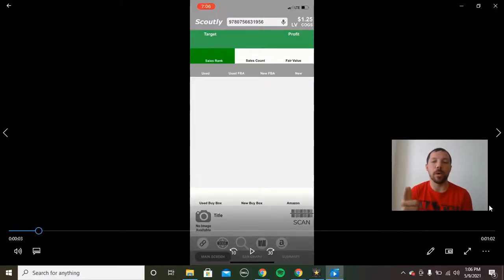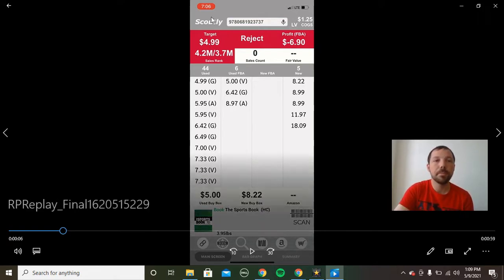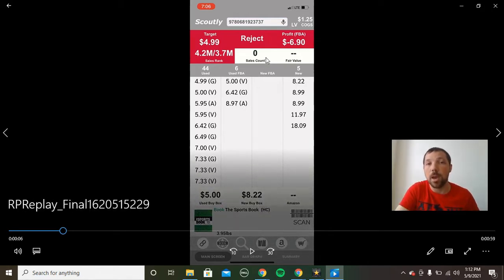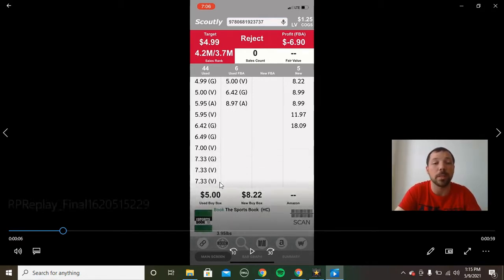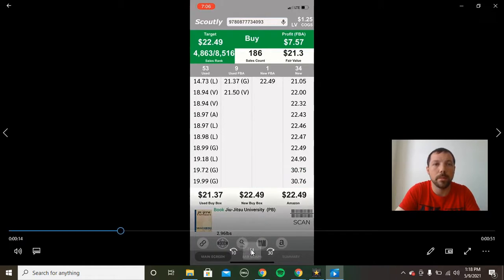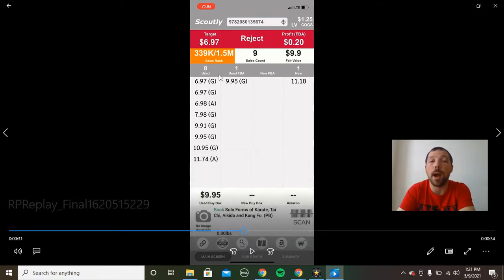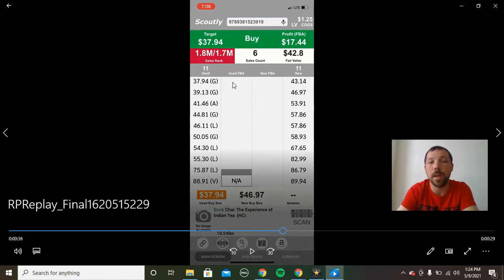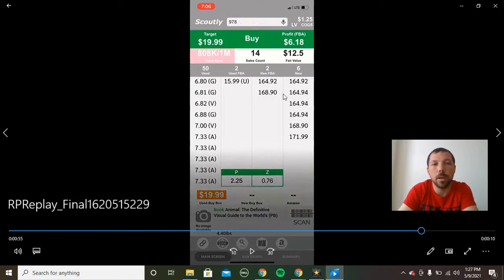How To Use Scoutly To Find Profitable Books To Sell On Amazon FBA